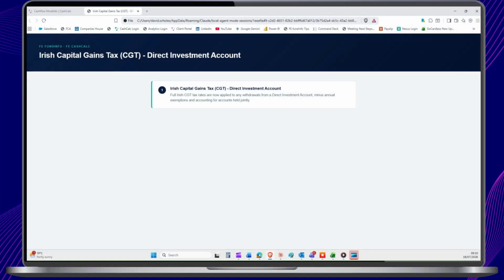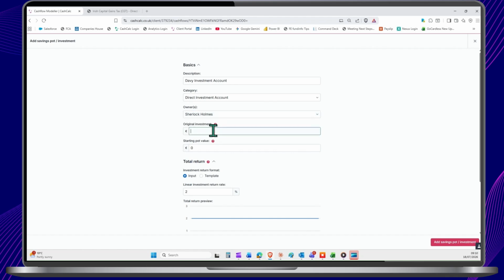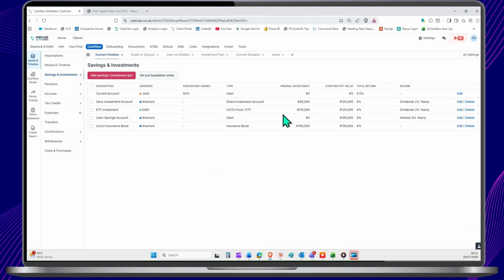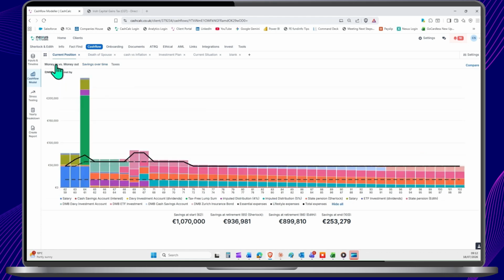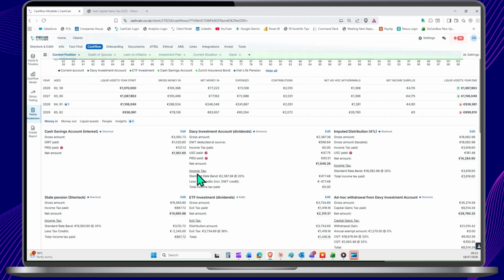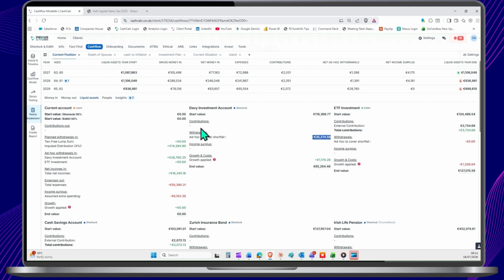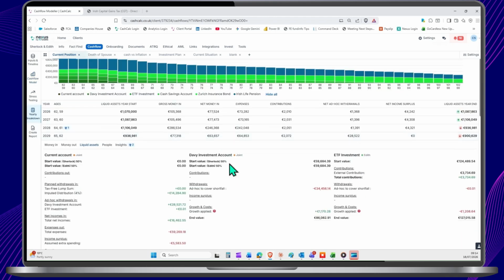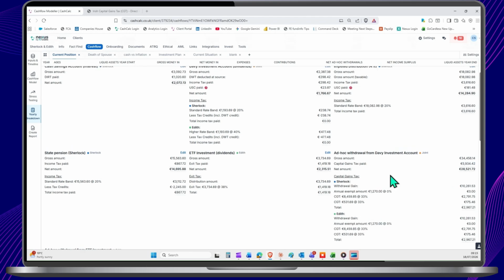FE CashCalc: Irish Gross Cashflow - CGT